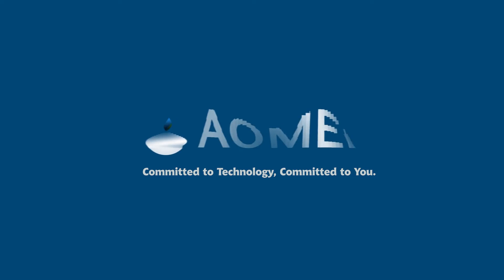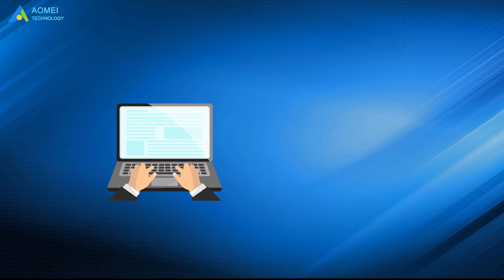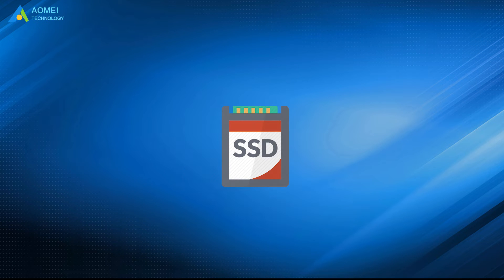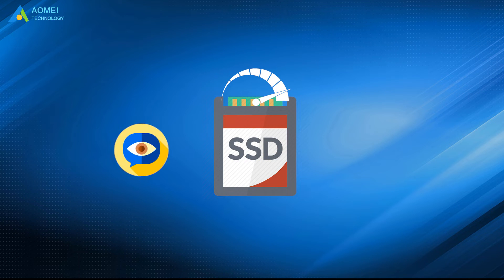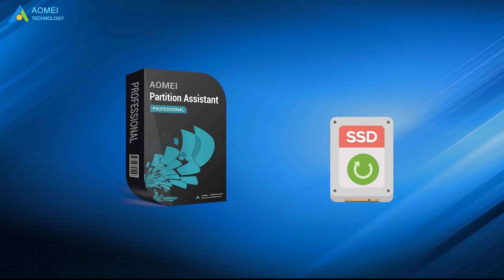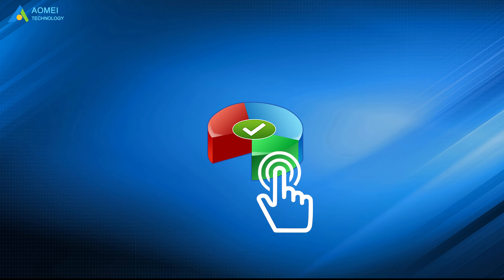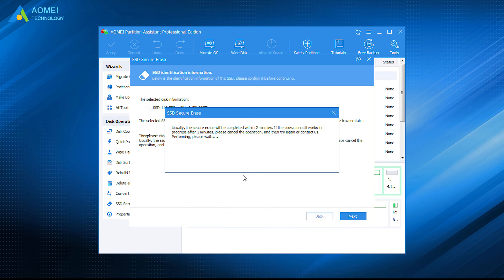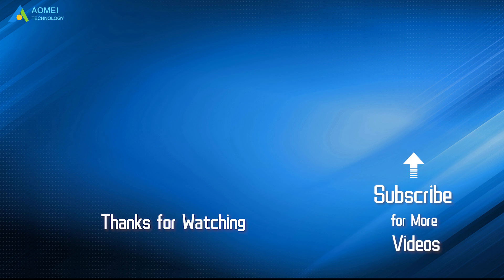How to Reset Samsung SSD to Factory｜SSD Secure Erase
We can reset SSD to restore its lost performance and make it like fresh-out-of-the-box if possible. Therefore, when we find boot-up time longer than before, program startup slower, or any sign that indicates SSD’s performance is missing, it could be the time to reset Samsung SSD to factory settings.

✅ 【Samsung SSD Factory Reset Tool】
⏰ 0:00 Start
⏰ 00:55 How Does Resetting Works
⏰ 01:50 How to Reset Samsung SSD

✅ 【Detail】
When it comes to Samsung SSD maintenance, the first thing that comes into your mind would be Samsung Magician. But sometimes Samsung Magician fails and Secure Erase does not work. No matter what problem you may face, you need to find a better replacement. Here is a professional disk manager that can let Samsung SSD reset to factory state and recover its lost performance. SSD secure erasing will become simple and easy. Before resetting, please note that the Hard drive erasing will result in data loss. It is suggested to make a backup before you start. And this function only works on Windows 7.

Then connect your Samsung SSD to the computer and make sure it is not the boot drive.
1. Run AOMEI Partition Assistant.
2. Right-click the Samsung SSD and select “SSD Secure Erase”.
3. Select Samsung SSD from this list.
4. You’ll find Samsung SSD in a frozen state. Don’t panic. It is just a protection for your SSD data. Do a hot swap to unfreeze it.
A hot swap means unplugging your SSD and plugging it back but do not turn off your pc.
5. Click Next after the hot swap. Then, Samsung SSD secures erase progress will start.
Just wait for a while, it will be finished.
AOMEI Partition Assistant is also a factory reset tool for other brands' SSDs, it can save your time and effort, but it is not suggested to reset your SSD very often.